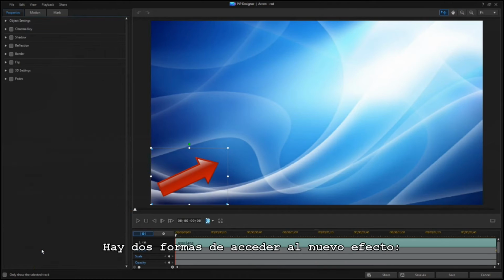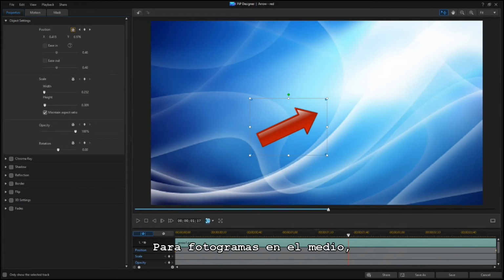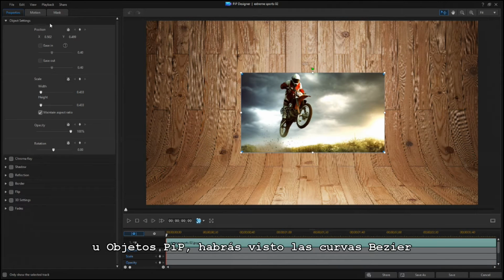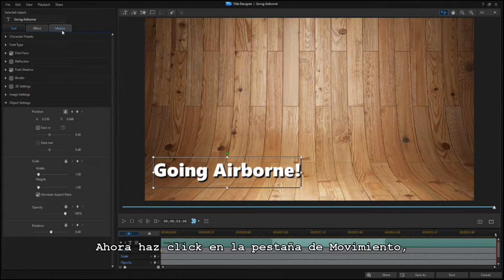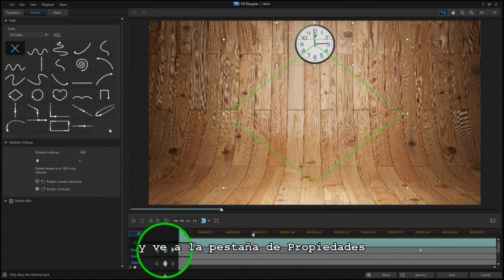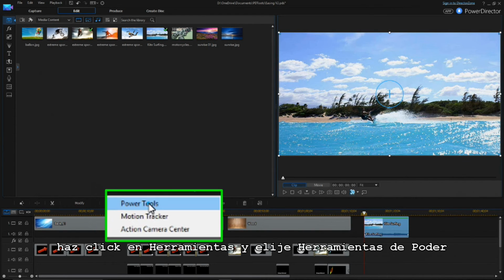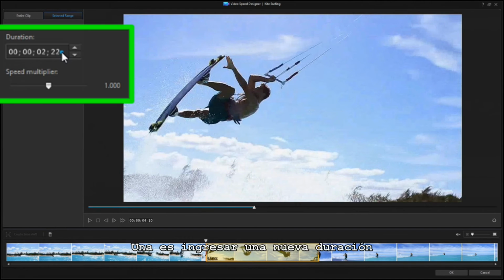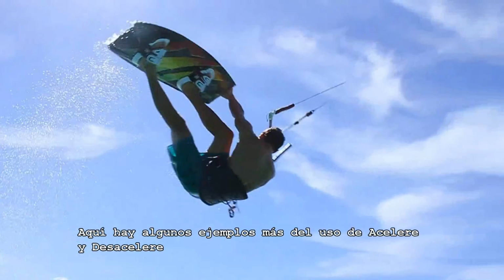CyberLink PowerDirector | Efectos Realistas de Movimiento para Acelere/Desacelere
Mira las nuevas funciones "Acelere" y "Desacelere" de PowerDirector que aceleran y desaceleran para hacer que los títulos y otros objetos se muevan de forma más real.